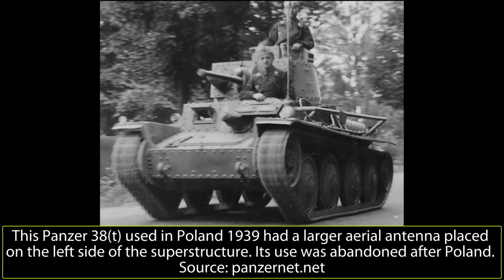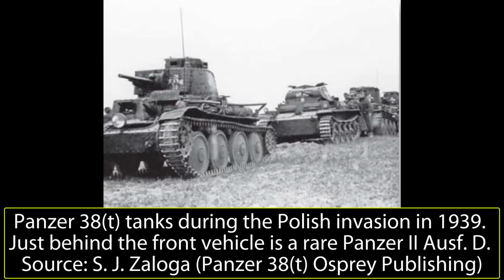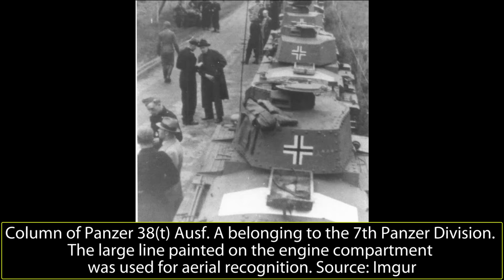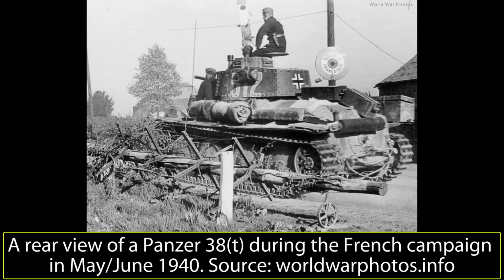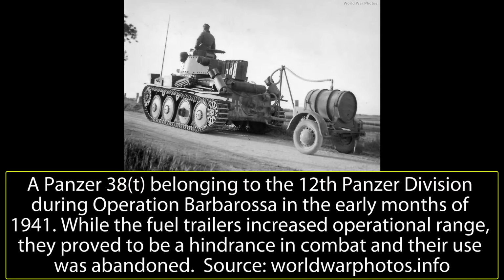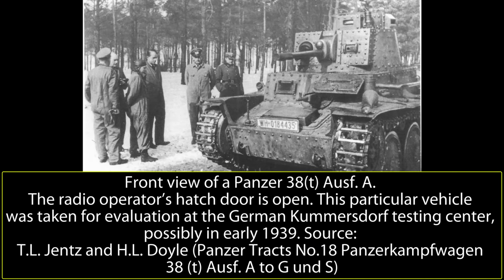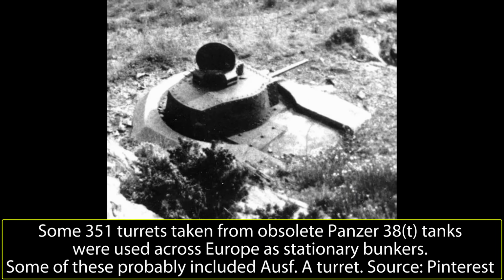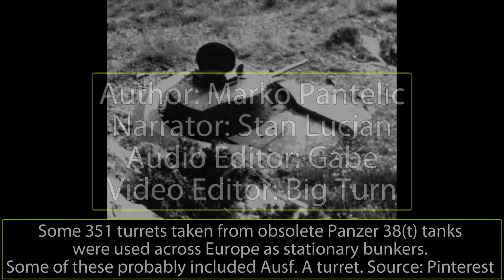Czech Panzer, German Blitzkrieg | Panzer 38(t) Ausf.A (part 2)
From 1942 on, it was obvious to the Germans that the Panzer 38(t) was becoming obsolete as a main frontline combat vehicle. For this reason, most Panzer 38(t) were being retired from service and reallocated to secondary duties. Over 351 turrets taken from this tank were used as stationary bunkers all around occupied Europe. Other vehicles were reused as training tanks, put on trains, or even as ammunition vehicles. While the sources do not mention the precise versions of these modifications, some were probably also of the Ausf. A version. As the Panzer38(t) proved to have outstanding performance, it was heavily used by the Germans for many modifications during the war, but probably the most well known are the tank hunters.

Sources:
T.L. Jentz and H.L. Doyle (2007)  Panzer Tracts No.18 Panzerkampfwagen 38 (t) Ausf. A to G und S.
S. J. Zaloga, Panzer 38(t), Osprey Publishing.
H. H. Stapfer (2009) Panzer 38(t)/Swiss LTL-H, Squadron Signal.
D. Nešić, (2008), Naoružanje Drugog Svetsko Rata-Nemačka, Beograd
P. Chamberlain and H. Doyle (1978) Encyclopedia of German Tanks of World War Two – Revised Edition, Arms and Armor press.
D. Doyle (2005). German military Vehicles, Krause Publications
A. Lüdeke (2007) Waffentechnik im Zweiten Weltkrieg, Parragon books.
H. Scheibert, Die Deutschen Panzer Des Zweiten Weltkriegs, Dörfler.
C. Bescze (2007) Magyar Steel Hungarian Armour in WW II, STRATUS.
V. Francev and C. K. Kliment (2002). Praga Lt vz.38 Pz.Kpfw. 38(t), MBI.
Hans-Heiri Stapfer (2009) Panzer 38(t)/Swiss LTL-H, Squadron Signal publication.
P. P. Battistelli (2007) Panzer Divisions: The Blitzkrieg Years 1939-40. Osprey Publishing
panzernet.net
warspot.ru
worldwarphotos.info

An article by Marko Pantelic
Narrated by Stan Lucian
Edited by Big Turn
Sound edited by Gabe